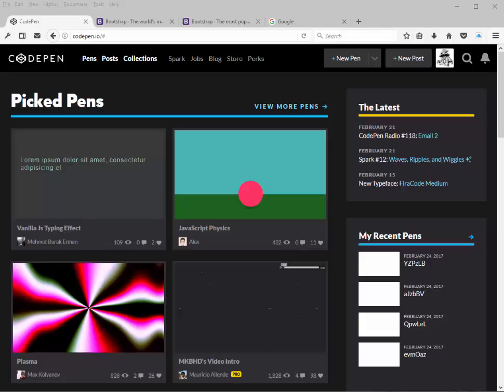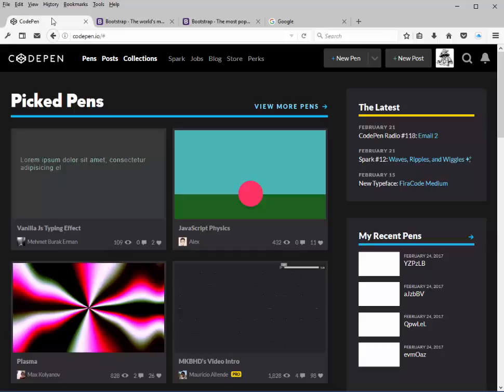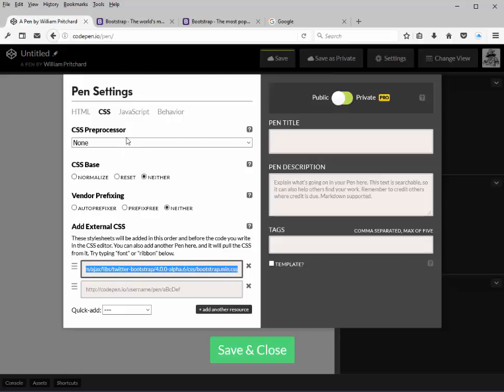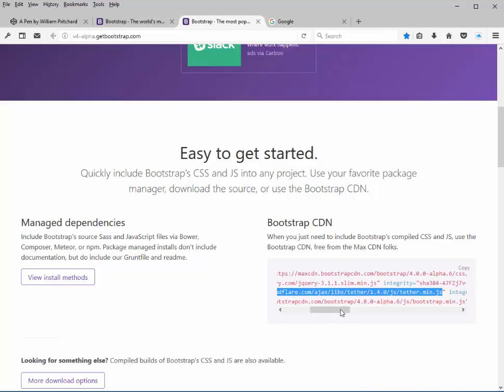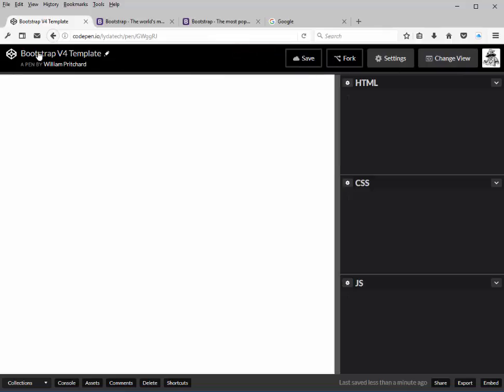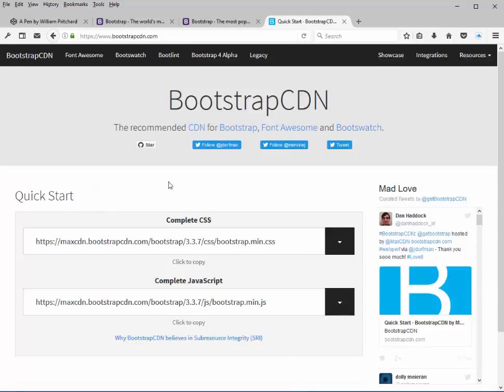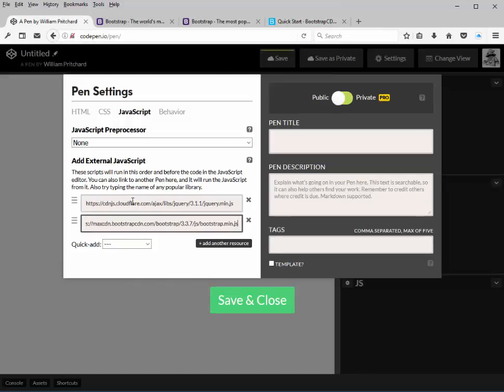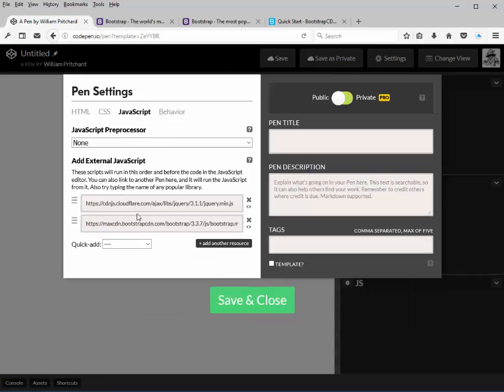CodePen and BootStrap v3 & v4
How to add BootStrap v3 and v4 to CodePen. Create a template. Version 3 starts at 632 mark